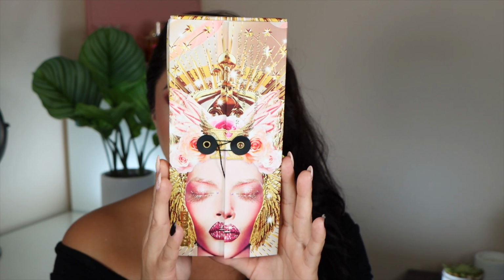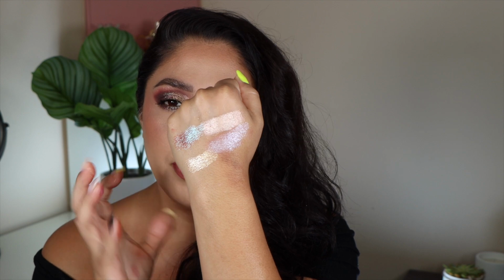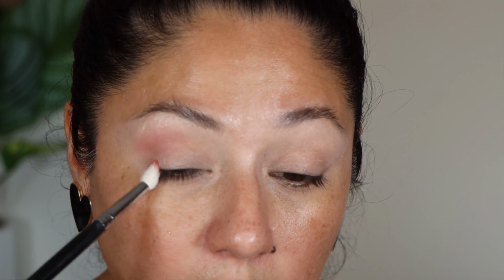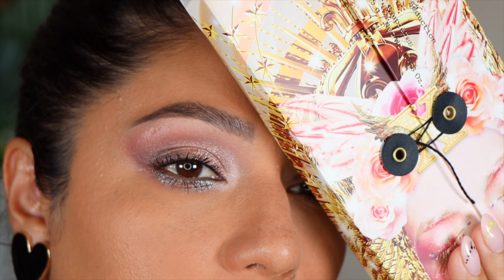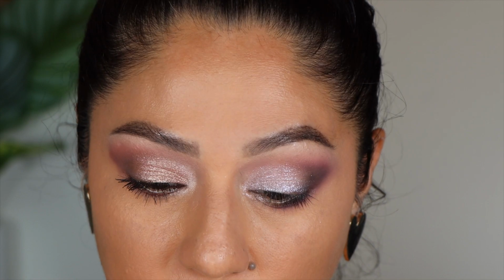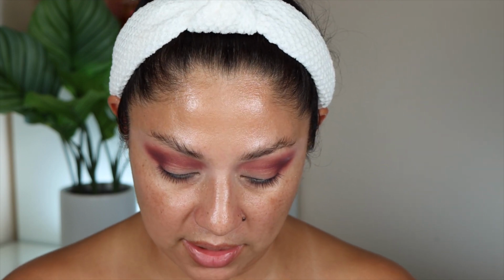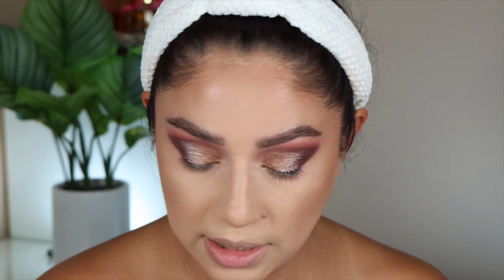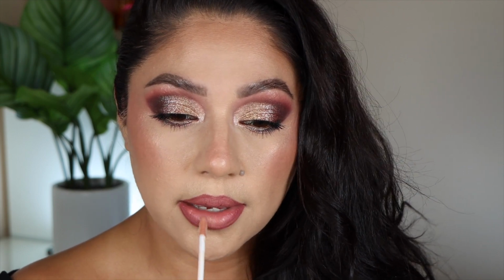PAT McGRATH MOTHERSHIP X MOONLIT SEDUCTION *Review, Swatches & Tutorial*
Hello Beauties!! I am so excited to be able to bring you all 3 looks and a review on this palette from Pat McGrath Mothership X Moonlight Seduction. I have some thoughts and strong feelings about this palette. I hope this review is helpful in your decision and all 3 looks are inspiring and motivating! Thank you so much for all the love and support. XOXO

Tme Stamps
00:00 Intro
00:48 Details and review
06:19 First look Wearable
10:07 Second Look Night Time
14:24 Third look Dramatic Look

Benefit Cosmetics Precisely, My Brow Pencil Waterproof Eyebrow Definer in 6
EYES:
Givenchy Prisme Libre Loose Setting and Finishing Powder in Voile Rosé
Haus Labs By Lady Gaga Power Sculpt Velvet Bronzer with Fermented Arnica in Medium Level 6
Pat McGrath Skin Fetish: Divine Blush Duo in Divine Rose II
Pat McGrath Gloss™ Duo: Nude Dimension in Faux Real
TOOLS

If you choose to use my links at  NO extra cost to you, I will receive a small commission and with  this I am able to put it back into my channel and bring you more content. If you use my links I truly appreciated from the bottom of my heart!